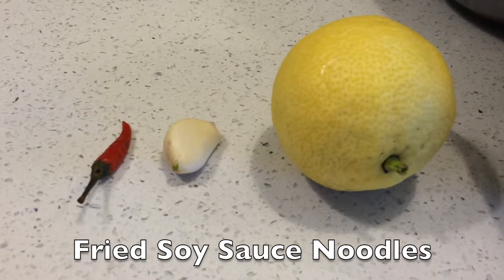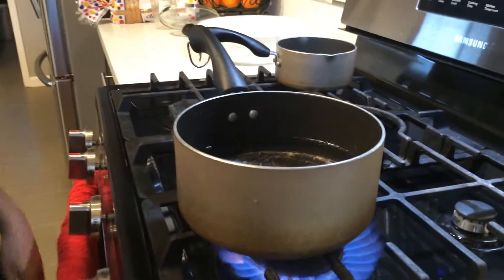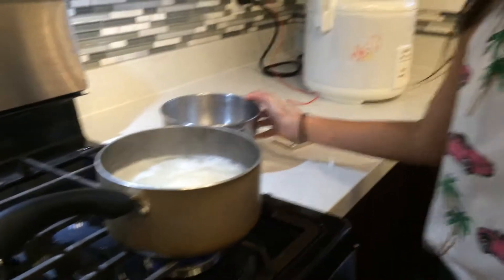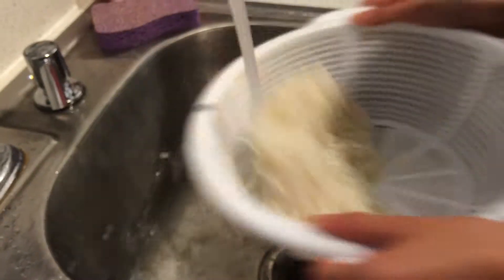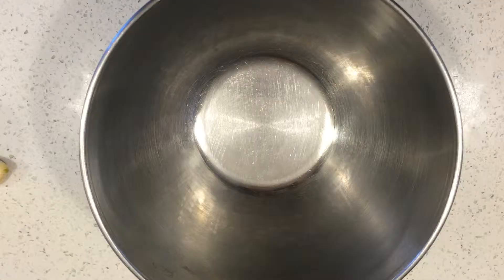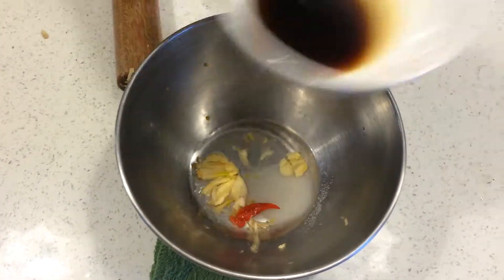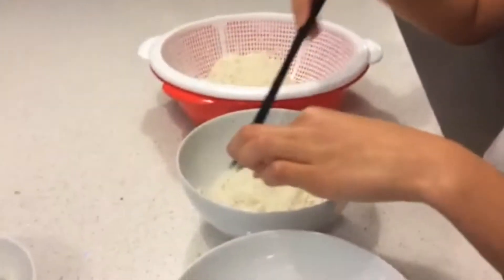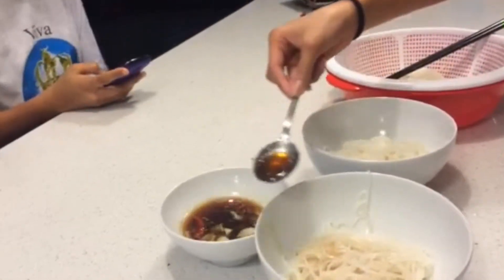Food Travels Video: Fried Soy Sauce Noodles